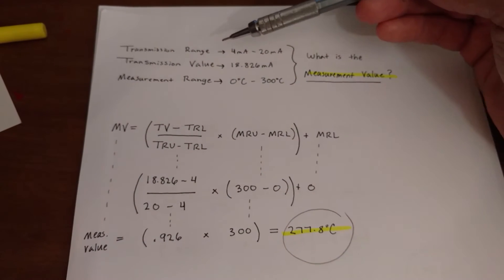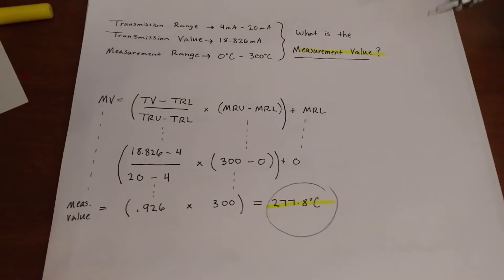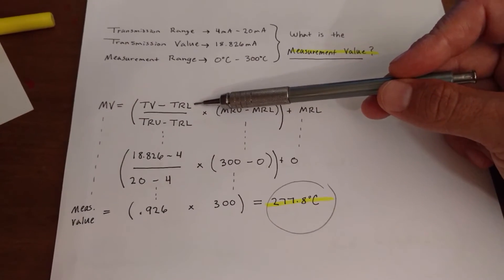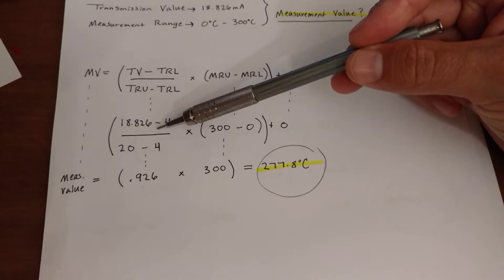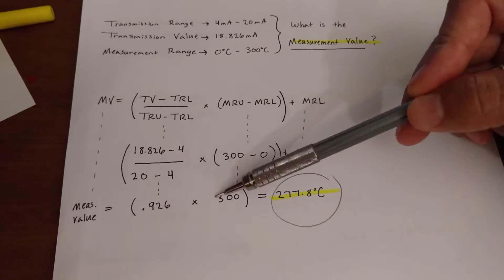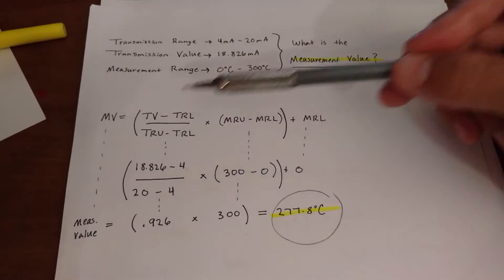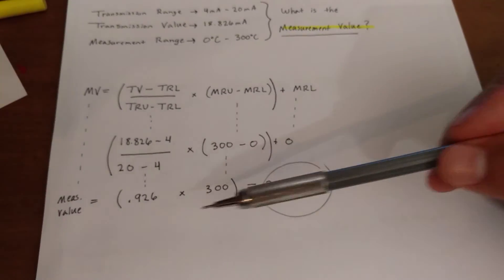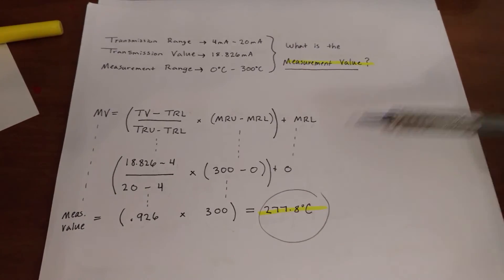How to find the measurement value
This video will show you how to find the measurement value.

If you are given the transmission range, transmission value, and measurement range then you can quickyl calculate the measurement value.

If the measurement range is in degrees Celsius, then the measurement value will be in degrees Celsius. Like wise for all types of spans and ranges.

This video is a quick threes step method for obtaining a measurement value, aka mv.

This video shows you a formula.